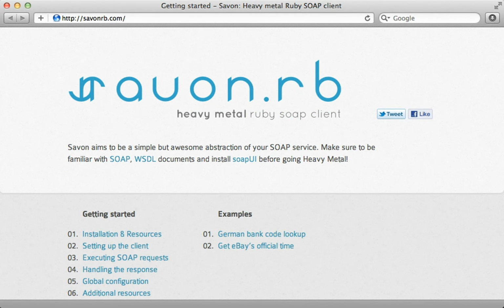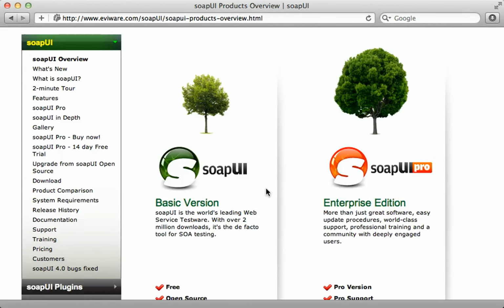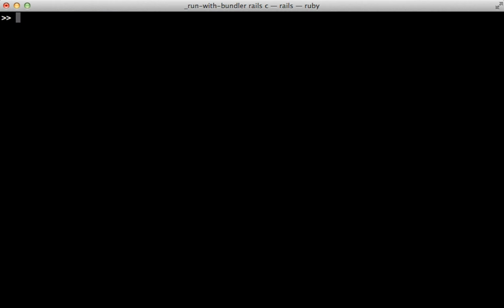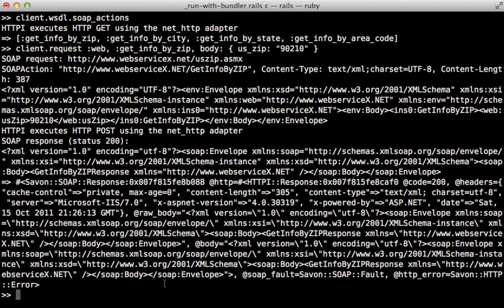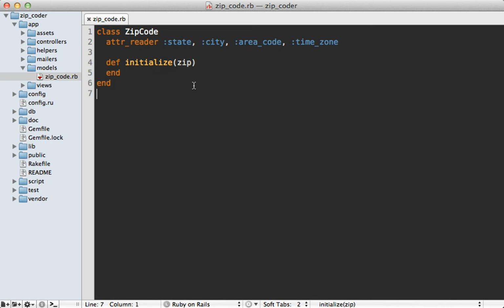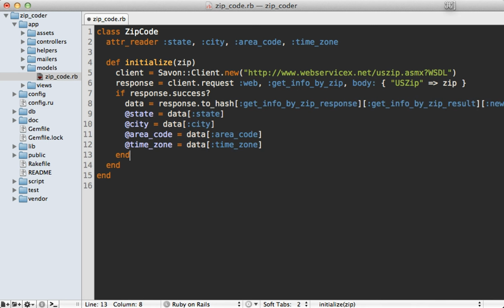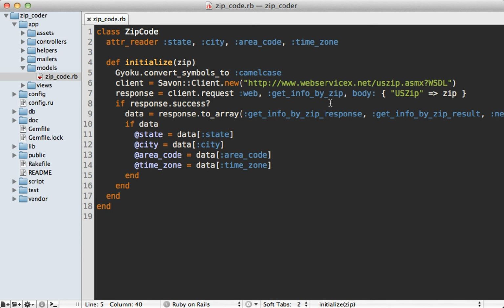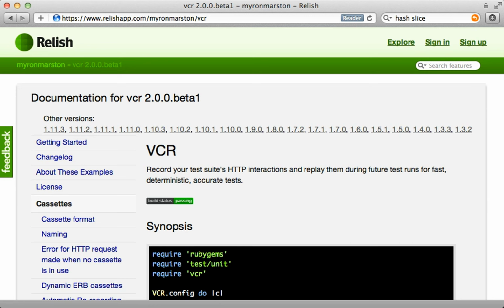#290 SOAP with Savon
Communicating with a SOAP API can be a daunting task. Savon makes this easier by presenting the SOAP API through a Ruby interface.